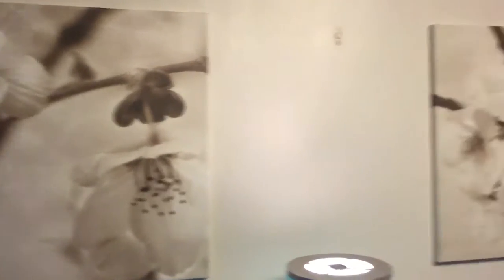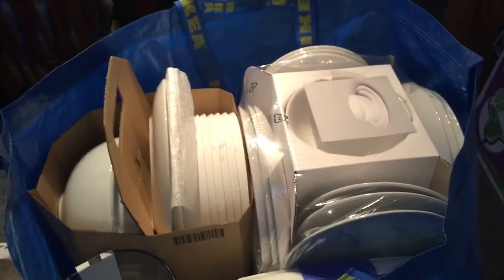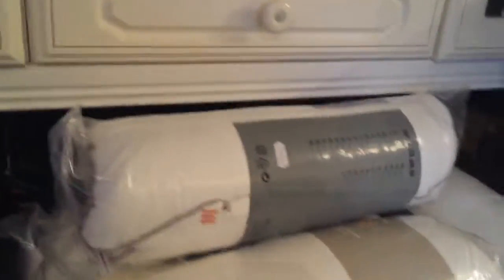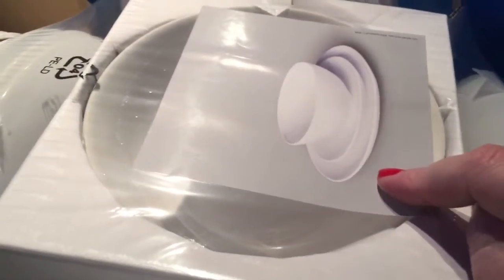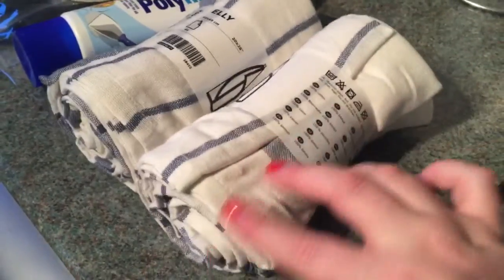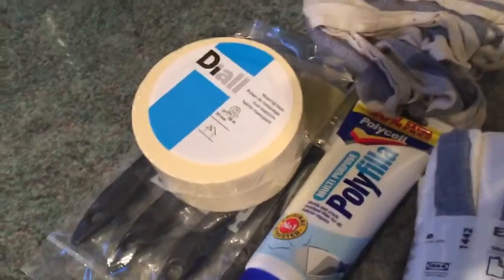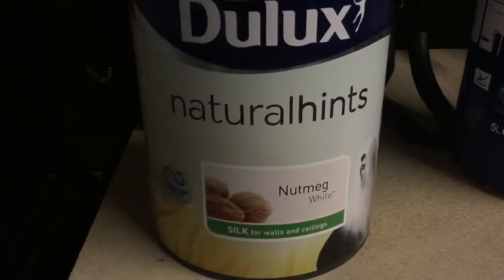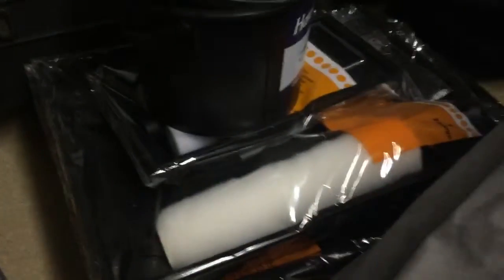A massive shopping trip in Ikea & B&Q - 24.03.15